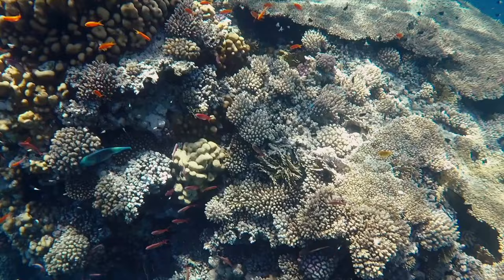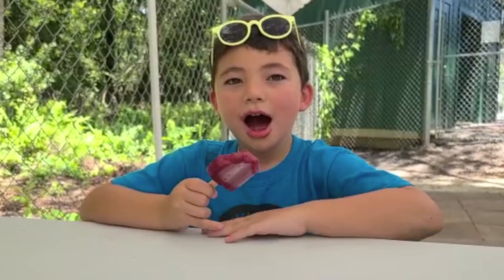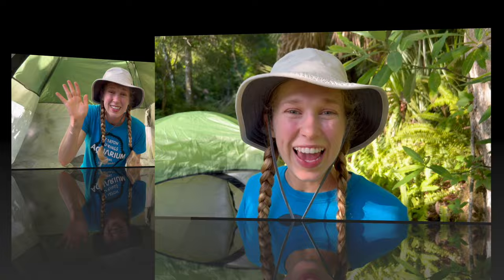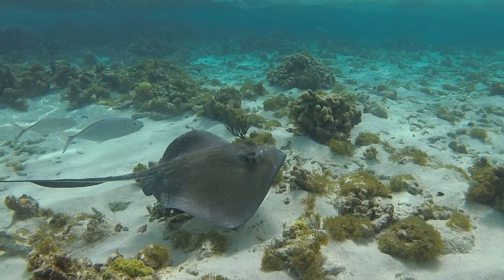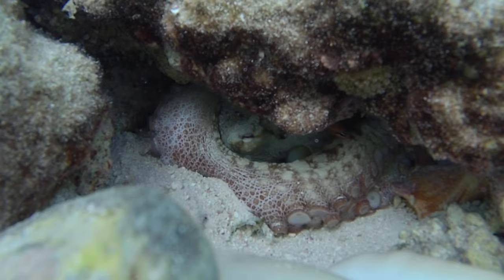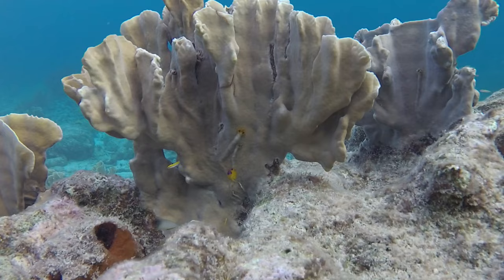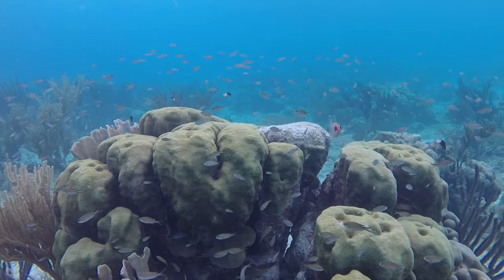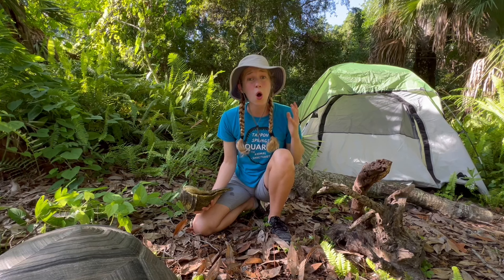🐟🐠🦐 CORAL REEF ADVENTURE for Kids: Learn about Oceans for Kids!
PAIGES PLANET PROTECTORS: Educational Videos for KIDS and Helping Kids Succeed!
Exploring the Coral Reef: Learn about Oceans for Kids - Free School

Hey PLANET PROTECTORS...
Paige has an exciting new Video on CORAL REEFS to share with you! Paige dives down and shows us all the cool wildlife that call the CORAL REEFS their home and why it's so important to take care of this ecosystem...

HEY SCUBA KIDS see if you can identify any of the critters...

Let’s go out together and Discover the one place we all call home,
Our Planet...

Paige’s Planet is a new half hour Nature and Animal Adventure Show for Kids!

In each episode Paige will introduce us to new and exciting critters from around the planet.

Paige’s Planet uses Stories, Song and Games as a great educational tool for our Children to teach them to become Official Planet Protectors.

It’s a Smile and Learn experience for the entire family!

Take a Journey with Paige through the animal kingdom and discover things you never knew before!

Hosted by Paige Konger- Henry